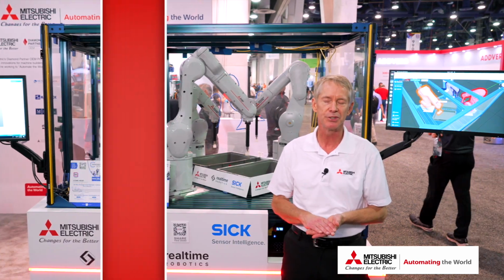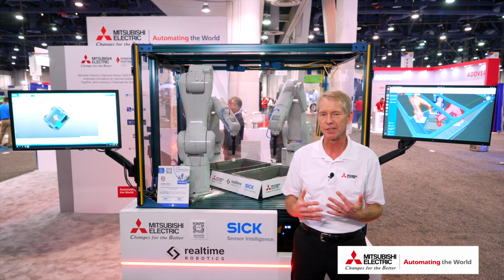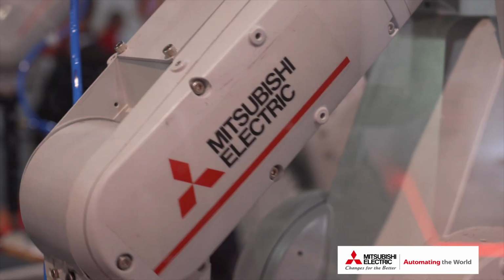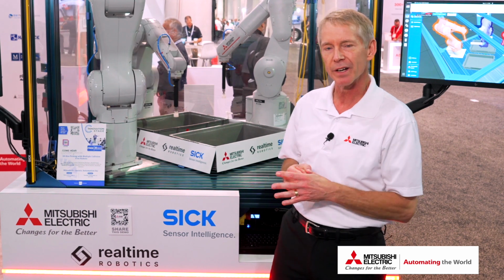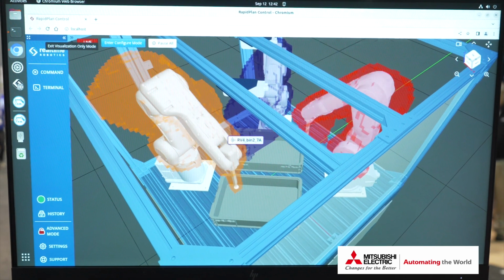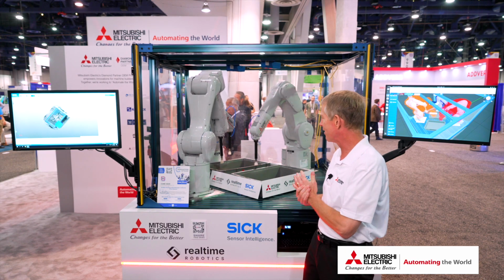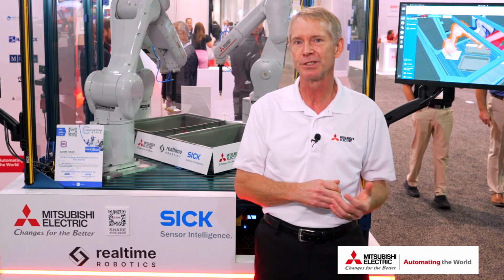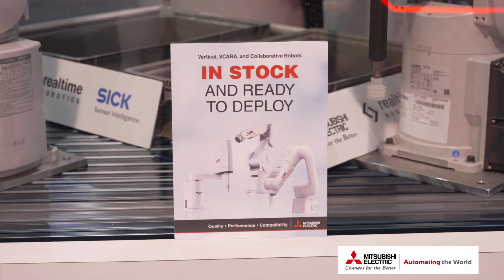Mitsubishi Electric Automation Demo: Multi-Robot Bin Picking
Have a question about this solution?

In today's manufacturing, common production challenges include the inability to hire (and retain) workers, along with the need for any new automated solutions to fit within a limited amount of floor space. While pick-and-place solutions have been available for many years, this demonstration shows the ability to have multiple robots in a shared space (picking from the same bin) using 3D vision to guide their paths.

Thank you for your interest in our content. If you’d like to get in touch with our team, the best way to reach us is by submitting a request through our website. This ensures your message is routed to the right team member as quickly as possible

If you enjoyed this video, please let us know by giving it a thumbs up!